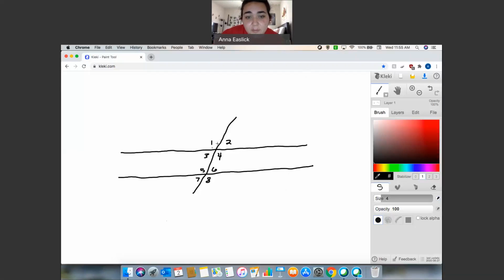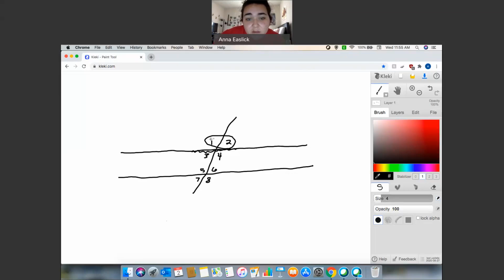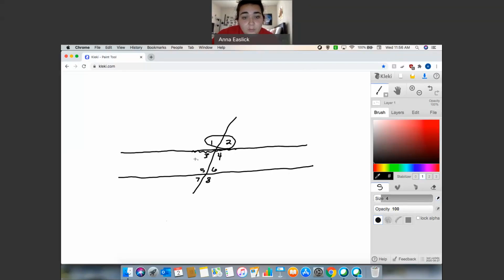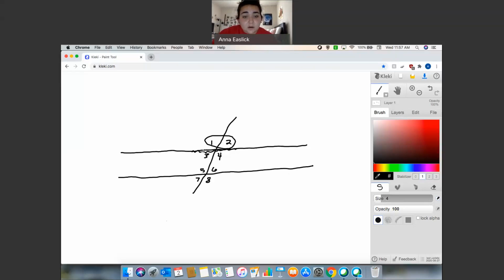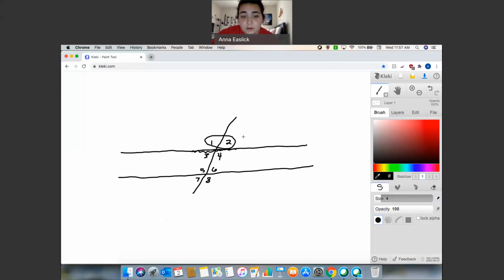MATH 202 Alternate Interior/Exterior Angles